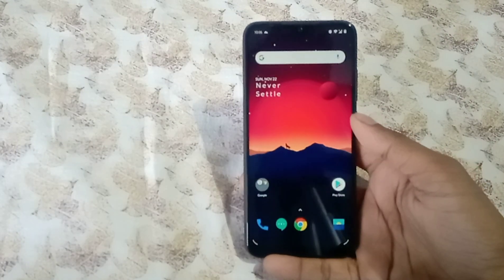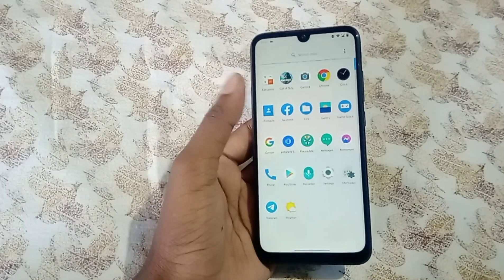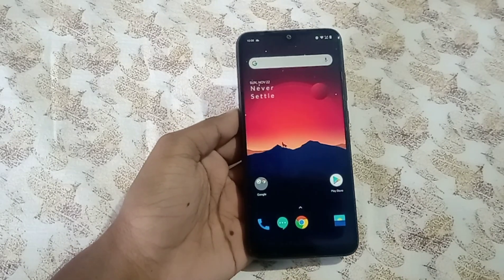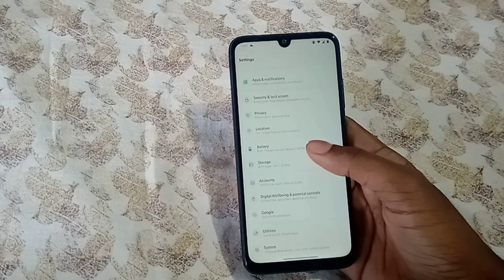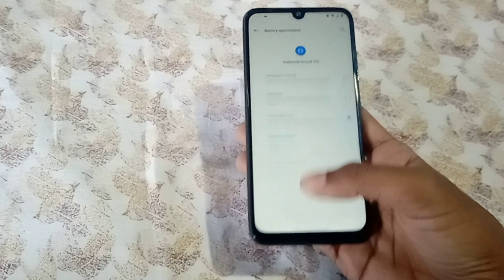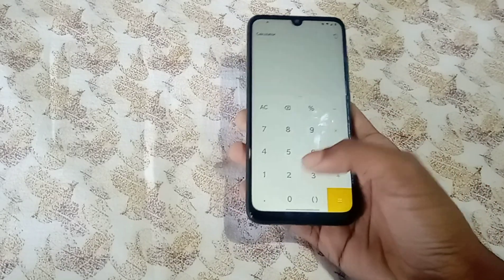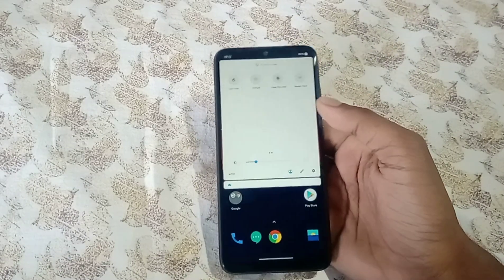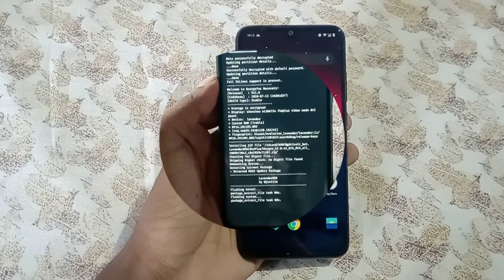Installation & Review Of OxygenOS Open Beta 18 Port For Redmi Note 7/7S | From OnePlus 7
Massive thanks to juniiim.

( it also fixes volte for those having issues )

Musician: @iksonmusic